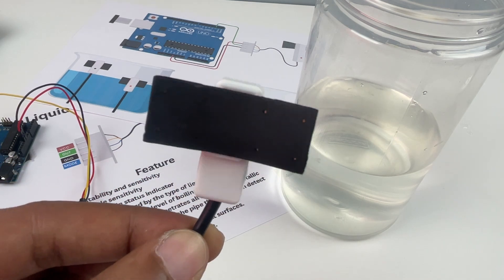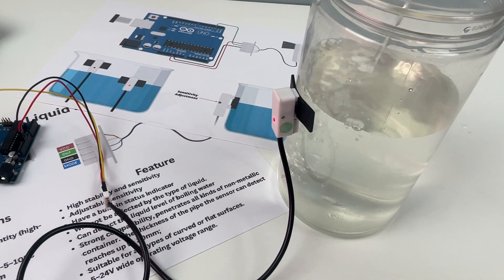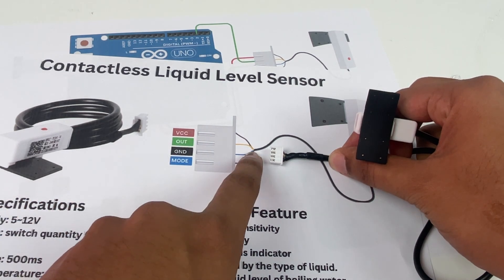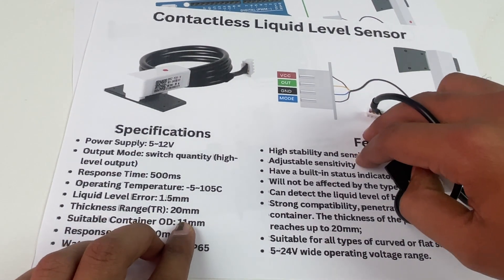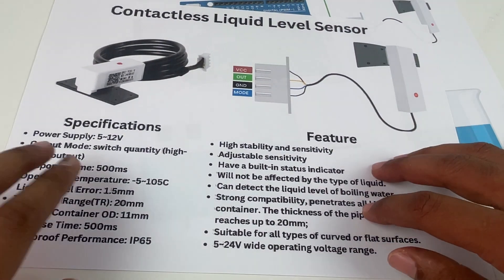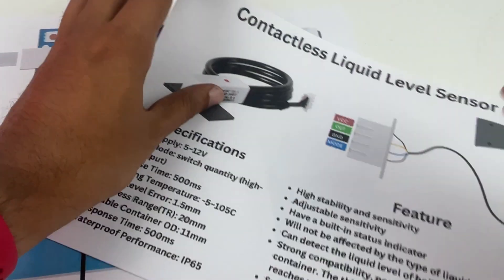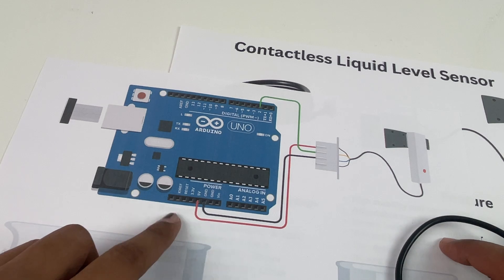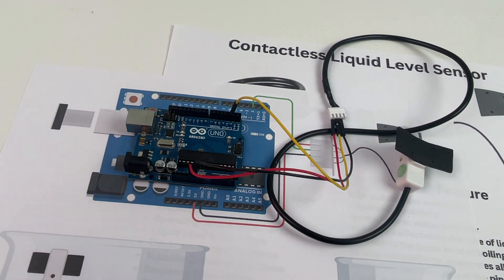Contactless Water Level Sensor (XKC-Y26-V) - Pinout, Specifications, Interfacing and Testing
This video describes the XKC-Y26-V, a contactless liquid-level sensor. Unlike older float or conductive sensors, this sensor is more reliable because it has no moving parts and is not susceptible to corrosion. The video explains how the sensor works by detecting changes in capacitance caused by the presence of liquid. It also details how to connect the sensor to an Arduino and write code to read its output.